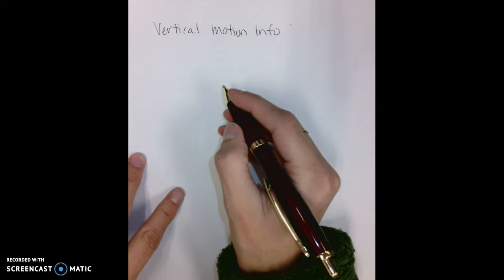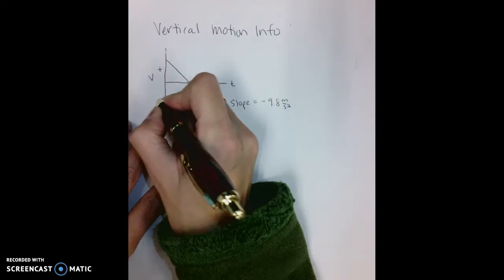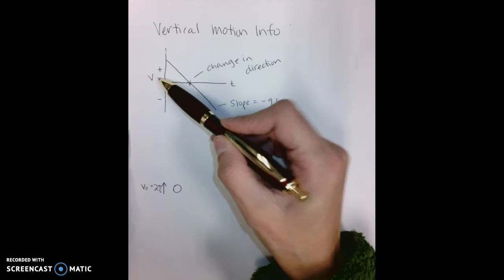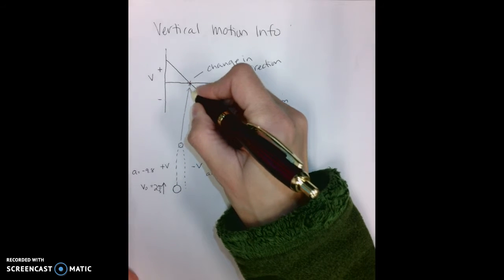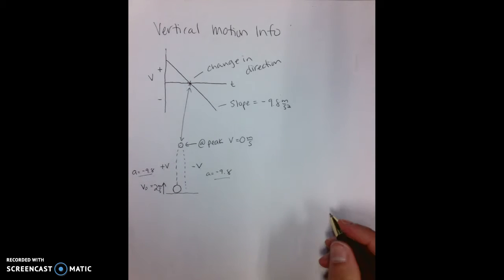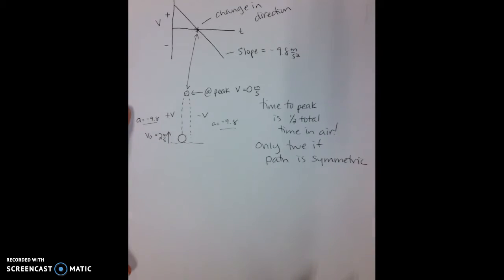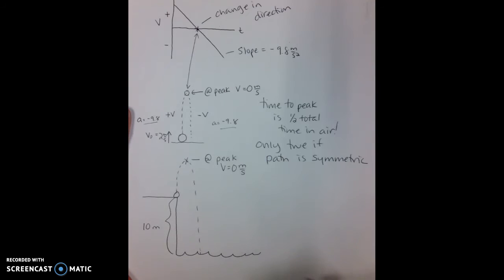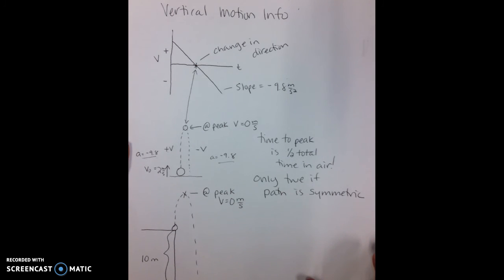Vertical Motion Information